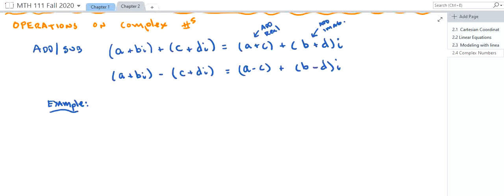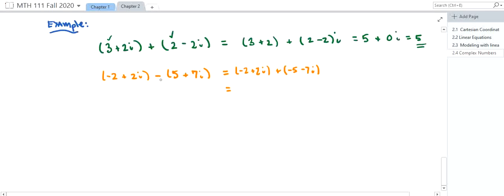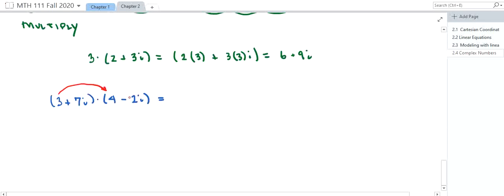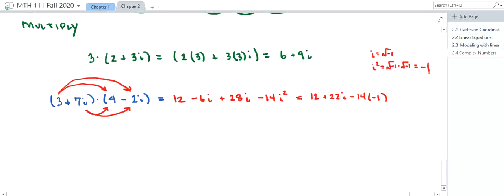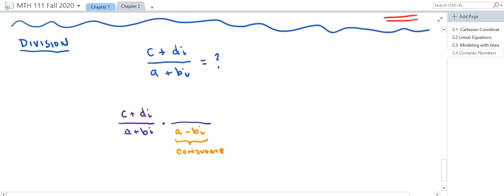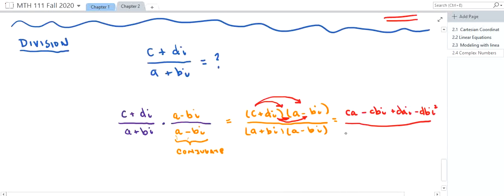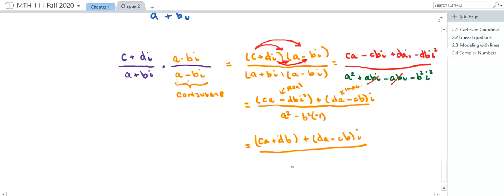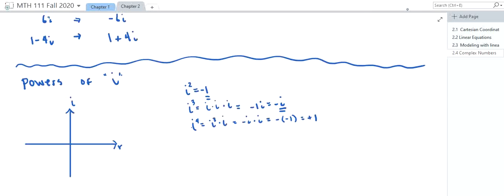MTH 111 Complex Operations 2 4